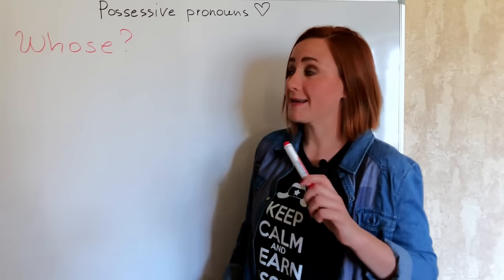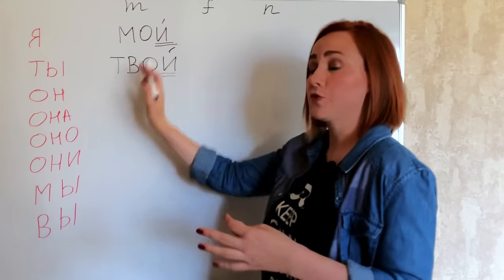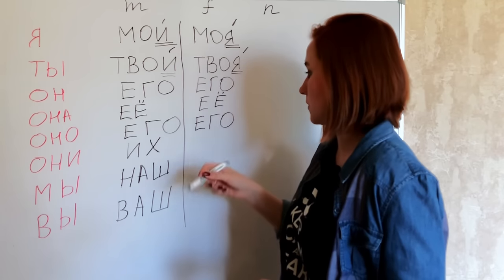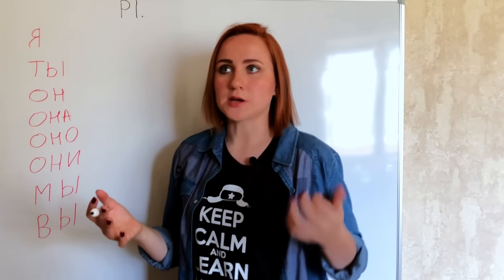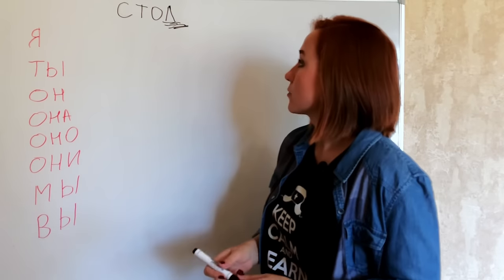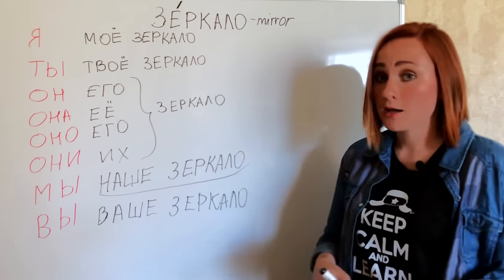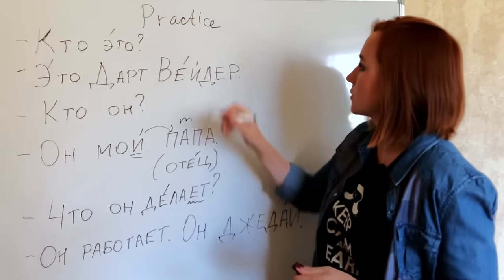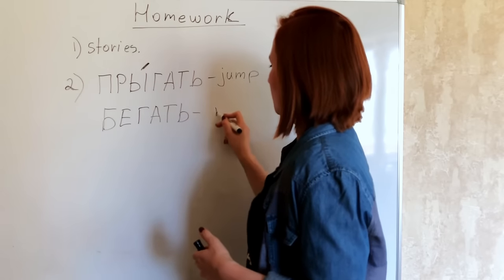Russian lessons – Lesson 6 – Russian possessive pronouns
Russian possessive pronouns. Sorry about the quality -_- Youtube compressed the file way toooo much!

The shirt I'm wearing "Keep calm and learn Russian"

Are you ready to get another portion of Russian grammar? Here is lesson 6! Russian possessive pronouns ;)